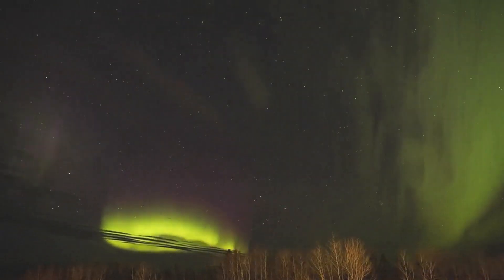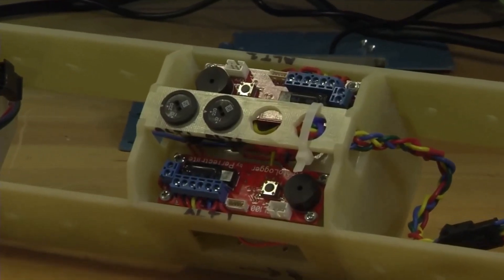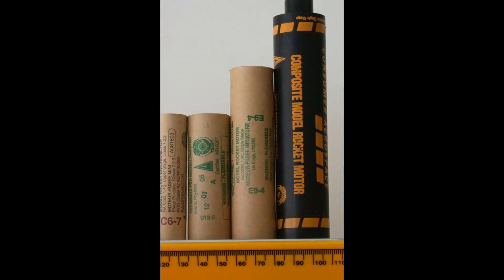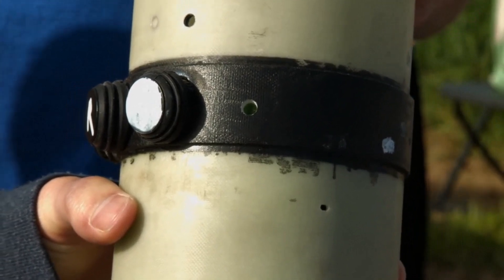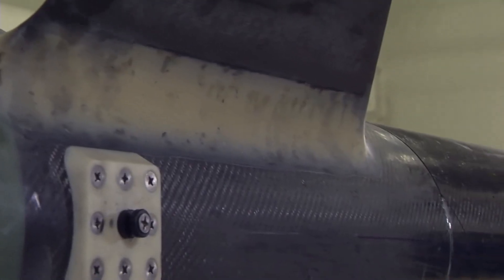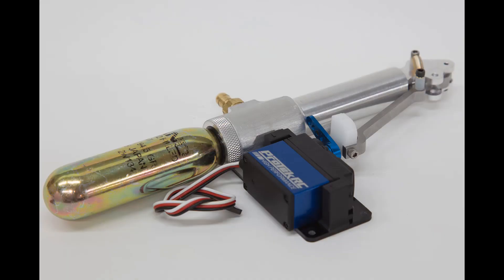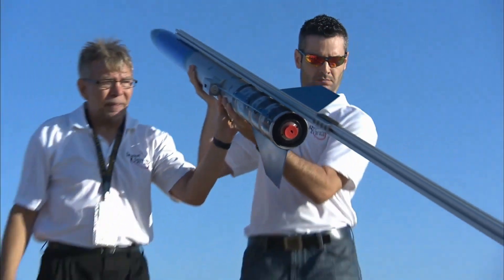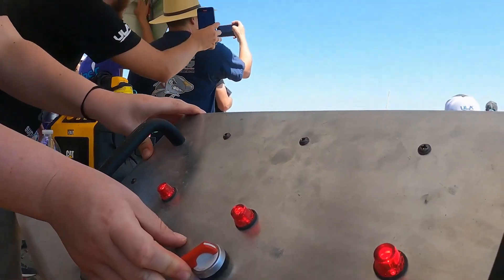What is a Model Rocket? How it is Made? What Parts Needed?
In this video, we explained the basics that should be known in the introduction to amateur rocketry.